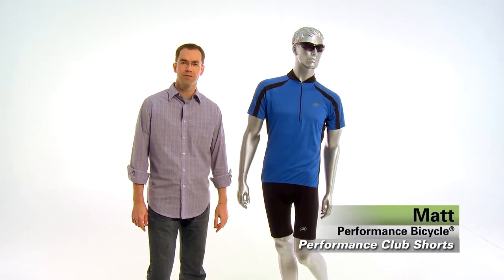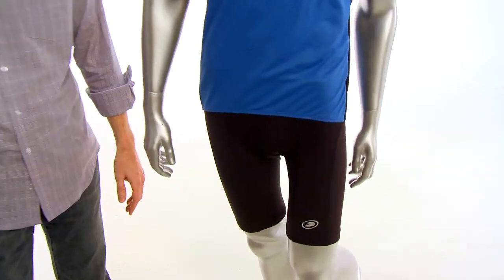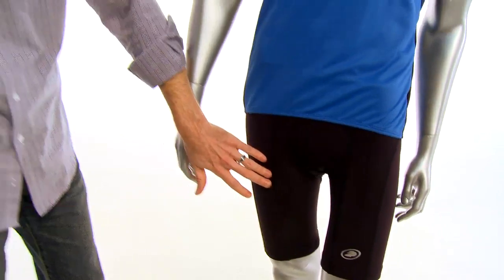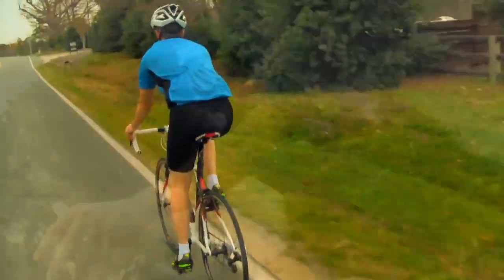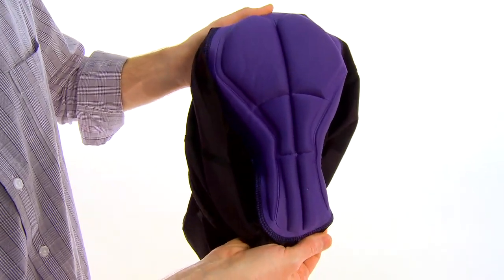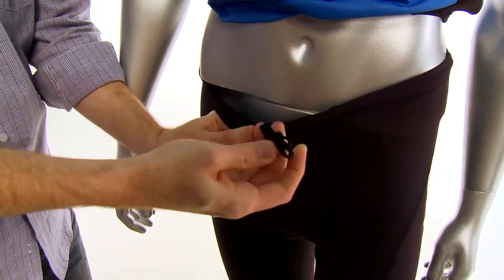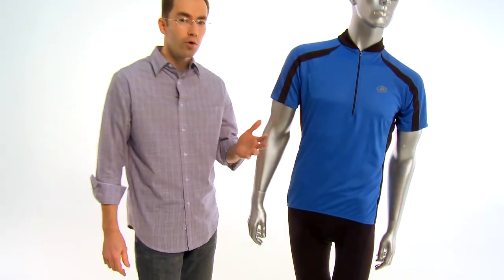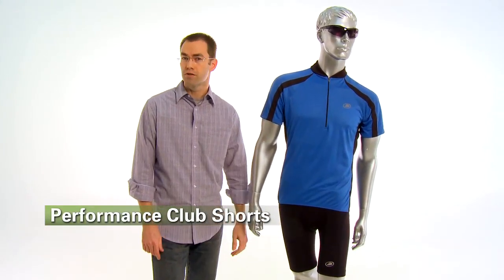Performance Club Cycling Shorts Review from Performance Bicycle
A great all around short!  The Club Shorts from Performance Bicycle keep you dry and comfortable at all times.